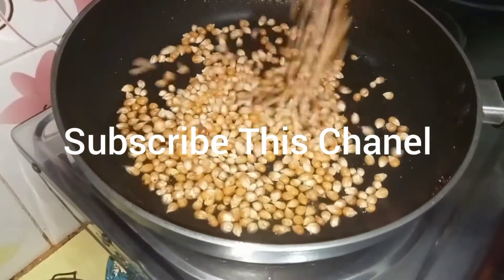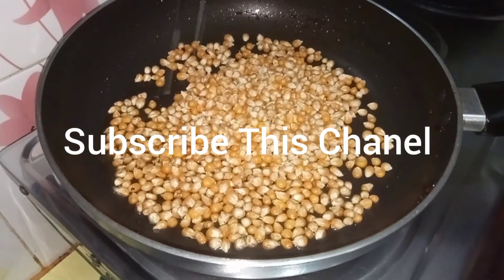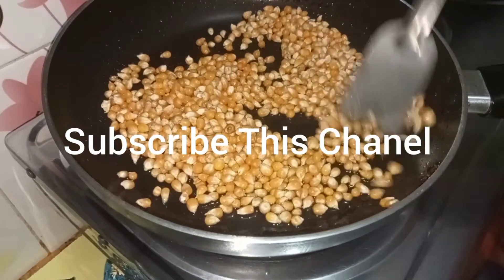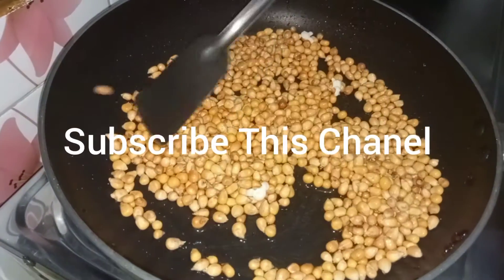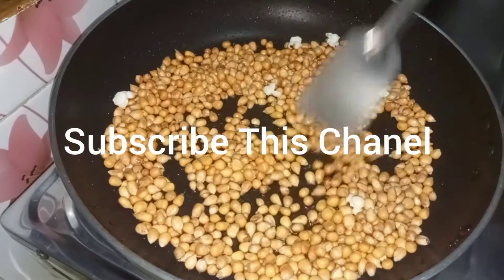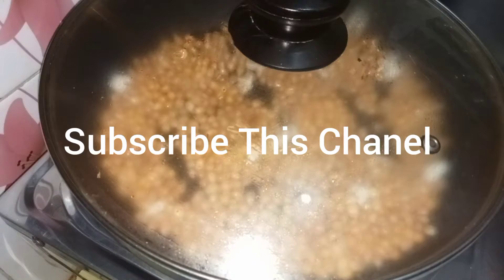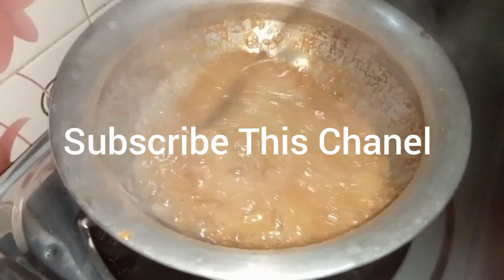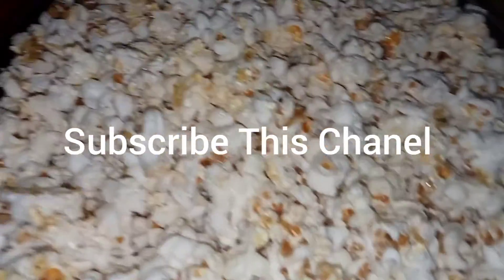মাএ ৫ মিনিটে তৈরি করে নিন পপকণ ভাজার সহজ রেসিপি।